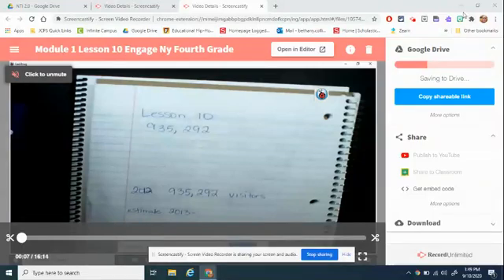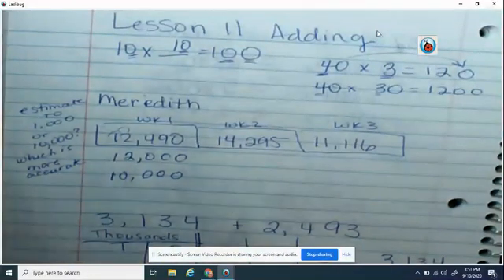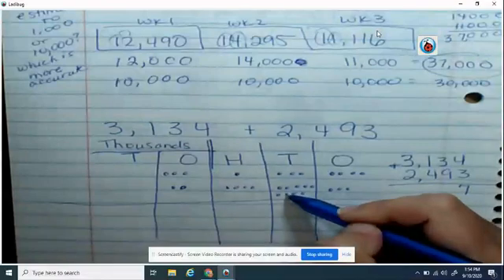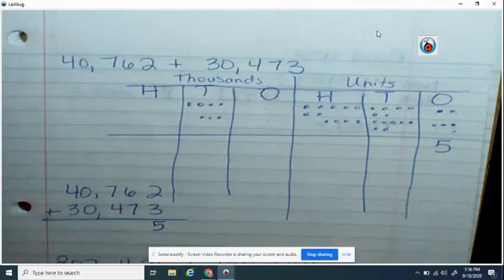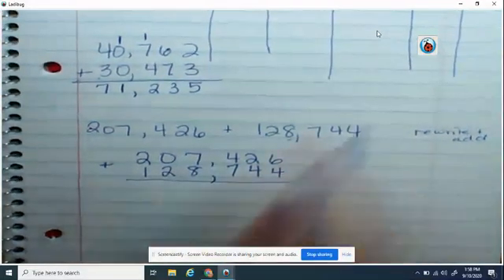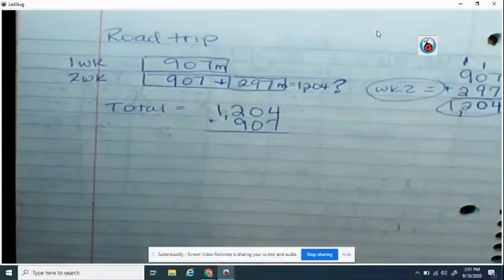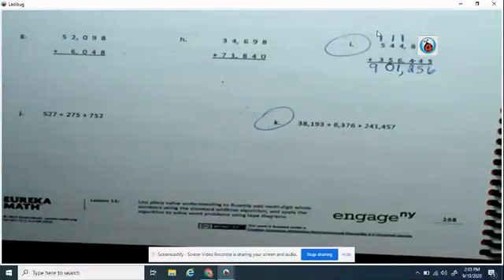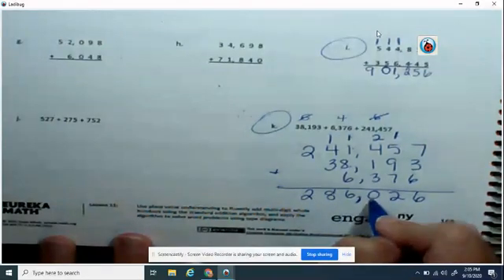Module 1 Lesson 11 Engage Ny Fourth Grade